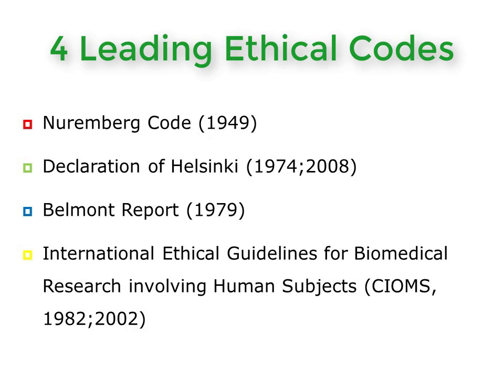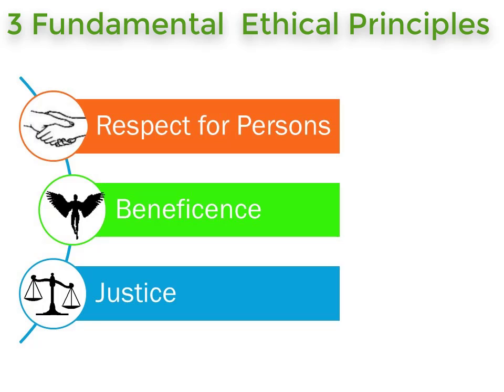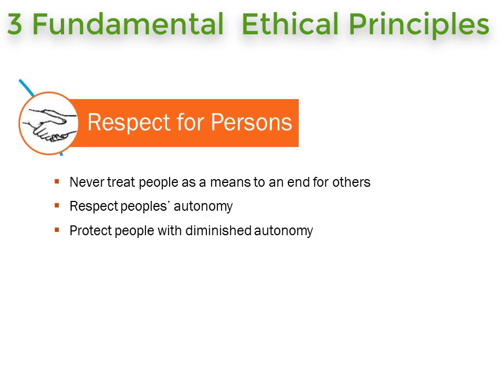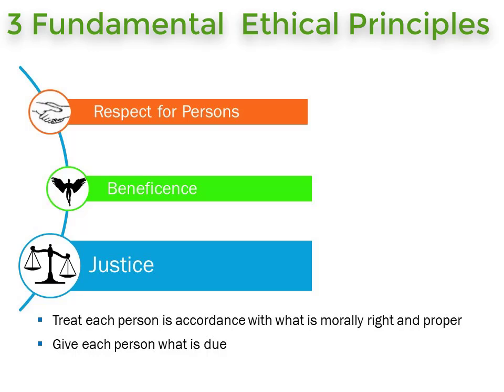The Ethics of research using human participants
This video clip outlines the general ethical considerations when developing a study involving humans as research participants. The importance of ethics in research using humans, as well as considerations of respect for persons, beneficence and justice are addressed.